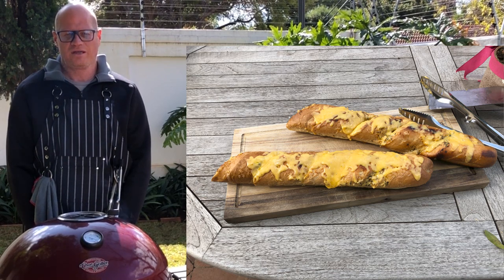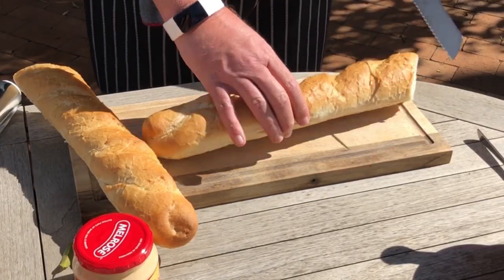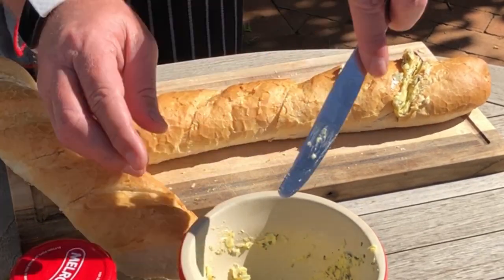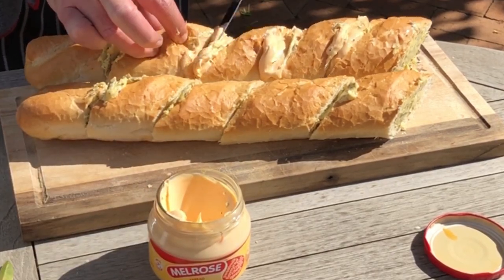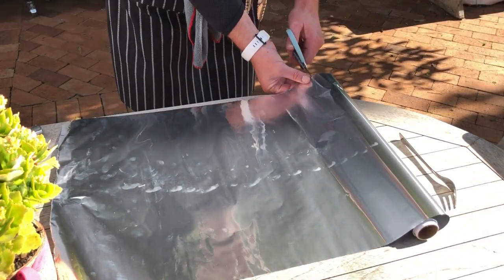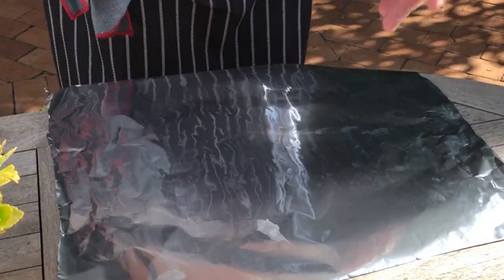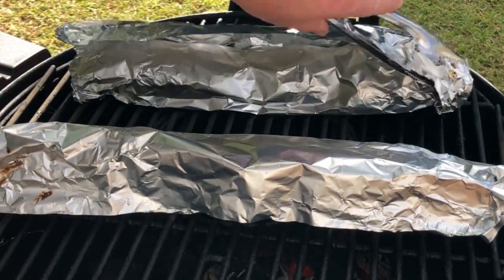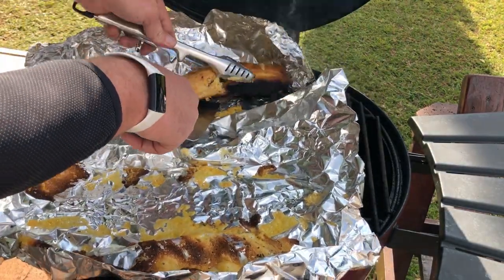Side Dish: Garlic Bread with a Yummy twist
Ingredients:
1x French Loaf of Bread
75gm of Butter
2x Teaspoon of Sweet basil
4x Gloves of Garlic (Crushed)
Small bottle of Cheese Spread
100gm of Shredded Cheddar Cheese

Method:
Take your big French loaf and cut it into halves. The reason why I’m doing this the loaf is too big for my braai. Take your mortar and pestle and add the 75gm’s of butter, 2 teaspoons of Sweet Basil and the 4 crushed gloves of garlic to it. Crush the ingredients till smooth and soft. The mortar and pestle just make the mixing process so much easier. Cut the bread in skew slices, three quarters deep from the bottom about 10 cm apart. Take your kitchen knife and add the butter mixture to the cuts in the bread. Add enough butter mixture to the cuts because the butter mixture is going to melt into the bread. Do this process on both loafs of bread. Take your cheese spread with a clean kitchen knife and add the cheese spread with the butter mixture on the cut slices on the loaf of bread just like you did with the butter. Add the cheese spread to taste. With me the more the merrier. Take your tin foil and cut your tin foil in the length of each loaf of bread. That means you going to need two pieces of tin foil. Add the loaf of bread onto the tin foil and wrapped the loaf up with the foil. Remember the shiny part on the side of the loaf. Do this process on both loafs of bread. Get your braai up to 250 degrees Celsius of heat and add the two loafs of bread to your braai. Turn the loafs of bread around every 7 minutes. When you turn the bread around for the second time, open the foil and add your 100 grams of shredded Cheddar cheese onto the loafs of bread to melt. Close your braai lid to melt the cheese. The melting of the cheese took me 2 minutes. When the cheese is melted remove the loafs of bread from your braai and serve.